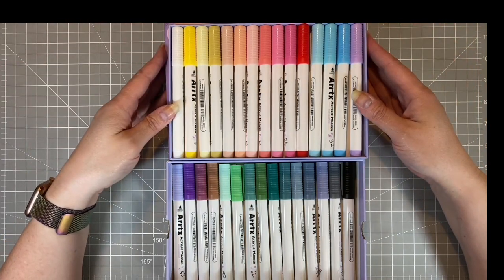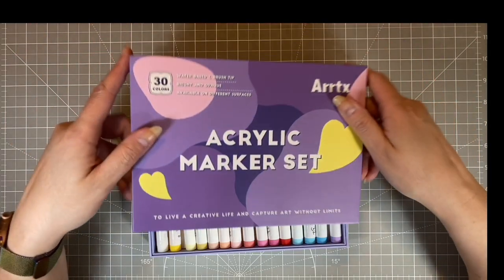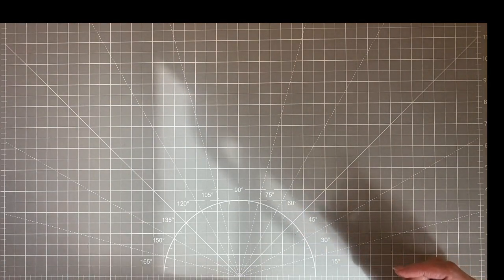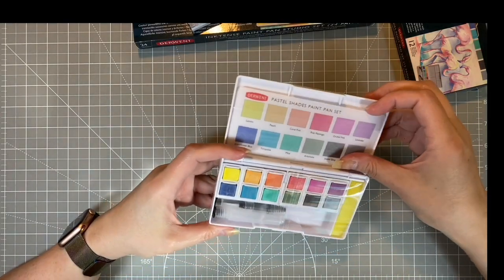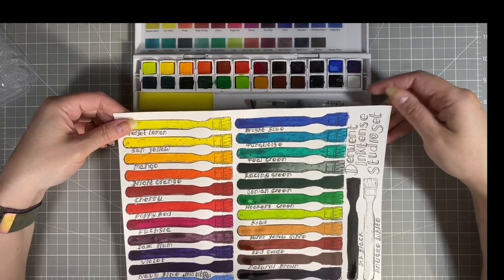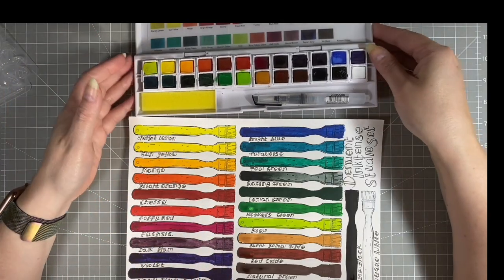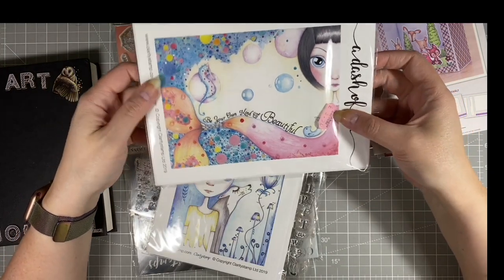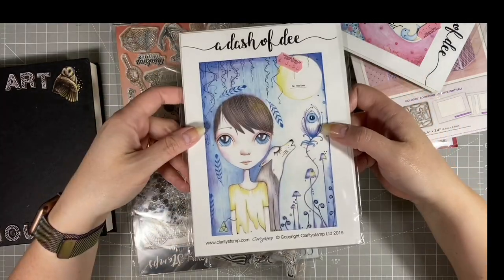Colouring and Art Supplies Haul, August 2022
This is the second part of my August Haul, looking at my colouring supplies, and other things that I got for my colouring and Art journal.
Most stuff is easily found so I'm not adding links, but let me know if you need a link to anything shown.